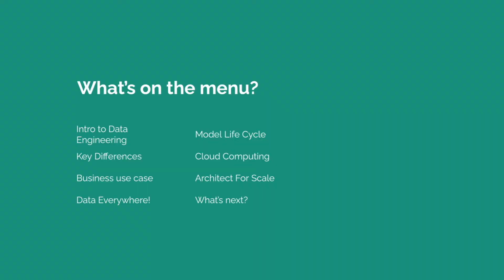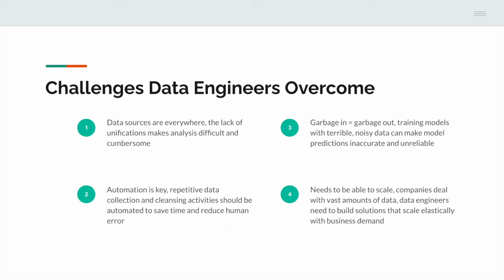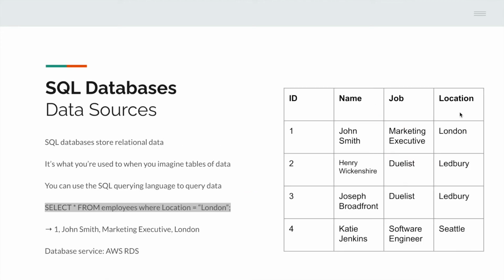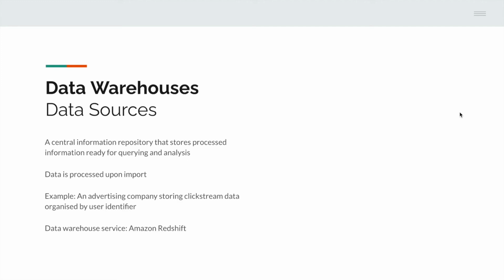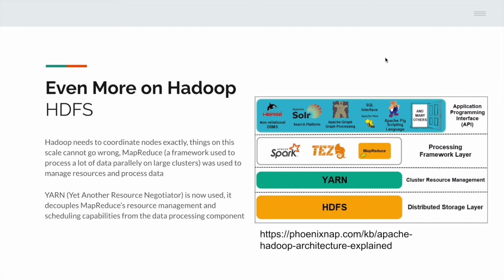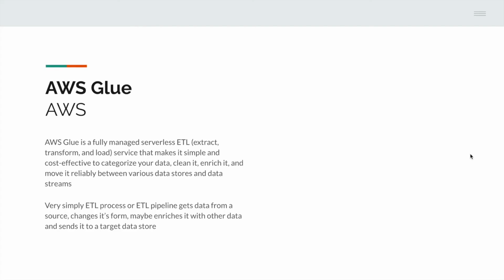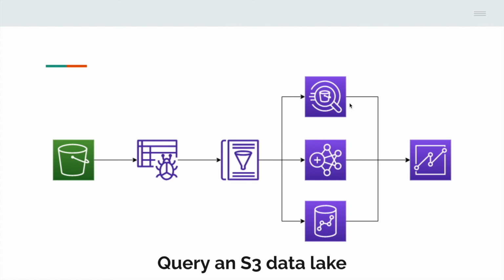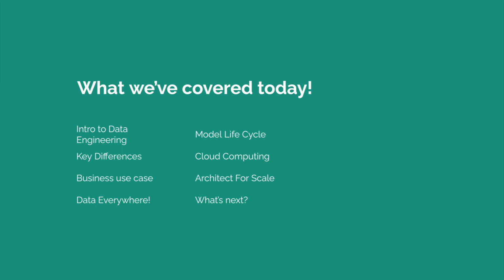Introduction to Data Engineering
An introduction to best practices in data engineering from Partha Dey, Infrastructure Manager at Perlego. Bring data to life by applying data science techniques to the real world to allow for data-critical applications and systems to run seamlessly and reliably. In this session we'll look at how to take small projects from your local machine and apply them to production level infrastructure.